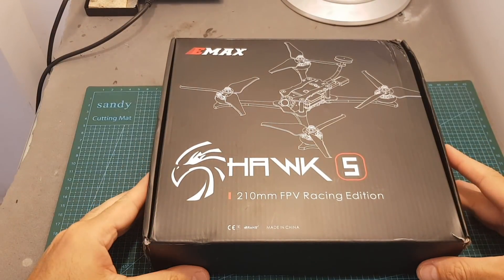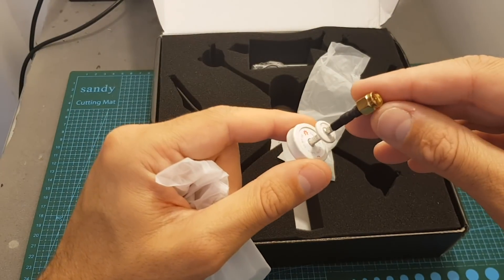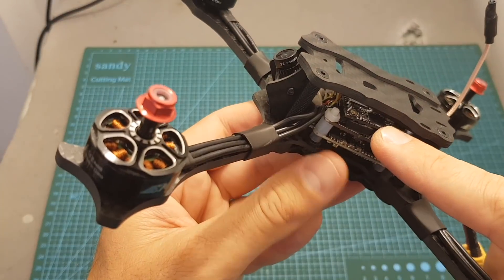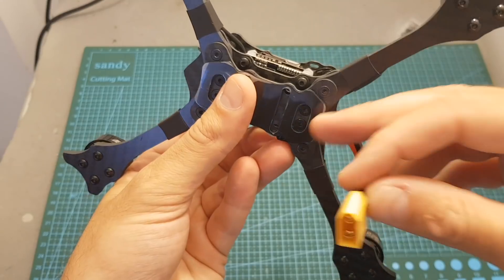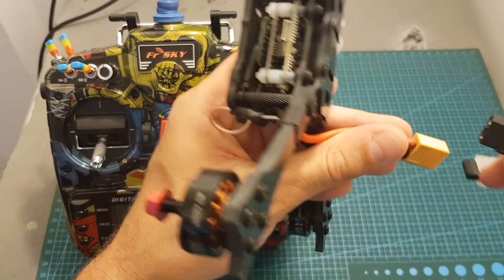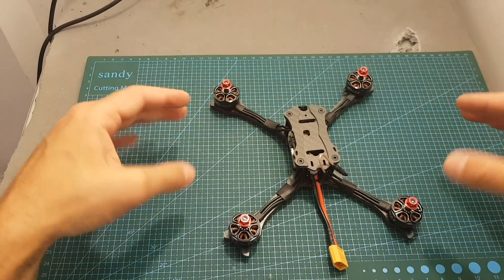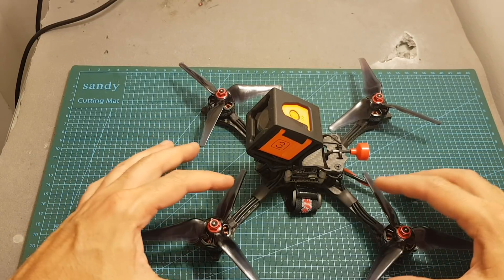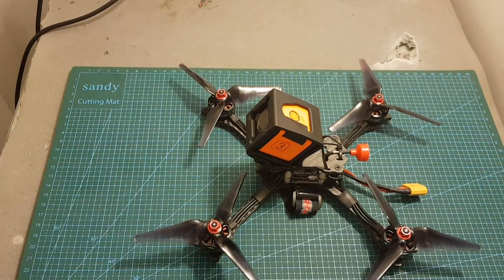Emax Hawk 5 - 210mm Racing Drone - Setup & Review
╠╗║╚╝║║╠╗║╚╣║║║║║═╣ I Really Appreciate Your Support!

Description (From Banggood):

Emax HAWK 5 FPV Racing Drone F4 OSD BLHeli_S 30A FrSky XM+ RX Foxeer Arrow Micro V2 600TVL BNF

Brand name: Emax
Item name: HAWK 5 FPV Racing RC Drone
Flight controller: EMAX  Magnum F4 built in Betaflight OSD
Brushless motor: EMAX LS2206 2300kv motors
Brushless ESC: EMAX  Bullet 30A 4 in 1 BLHeli_S DSHOT600
Receiver: Frsky XM+ 16ch Sbus Micro
VTX: 48 Channel 5.8ghz 25/200mw switchable power VTX board
Camera: Foxeer Arrow Micro V2 600TVL CCD camera
Propeller: Avan Flow 5x4.3x3 3-blade 5 inch
Battery: no (recommend 70-100C 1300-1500mah 4S)

Features:
Clean build using the proven Magnum F4 Tower System
Stackable Omnibus F4 flight controller
30A 4 IN 1 BLHeli_S DSHOT600 ESC
Frsky XM+ receiver
25/200mw 48ch 5.8ghz VTX
Vibration dampening suspension system
Built-in OSD with realtime readouts from battery voltage, flight time, to receiver signal strength
Foxeer Arrow Micro v2 600TVL CCD camera with a sharp wide angle 150 degree lens
Lightweight Dipole Whip or Circular Polarized RHCP/LHCP Pagoda II antenna included
Powerful EMAX LS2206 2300kv motors
Avan Flow 5 inch propeller designed for control and efficiency
Aerospace grade carbon fiber frame with optimized lowdrag and exchangeable arms
With Reinforced top plate braces
270 grams with props

This is the BNF version that comes without battery, charger or remote control.

Package included:
1 x HAWK 5 FPV Racing RC Drone

Artist: Nicolai Heidlas
Title: Arrival
Artist: Fitri Zain